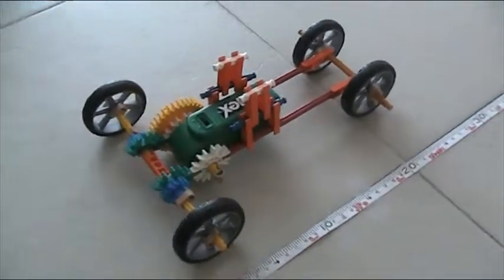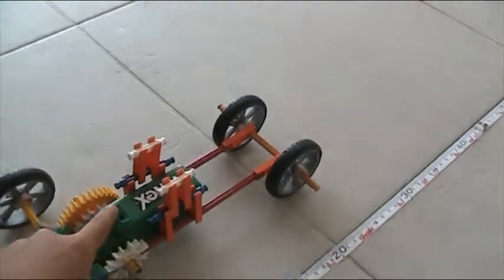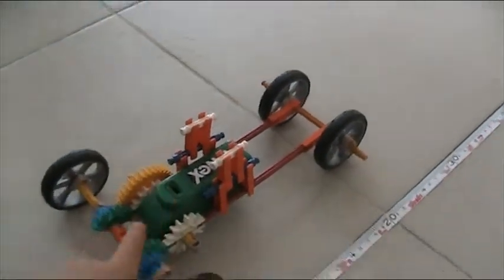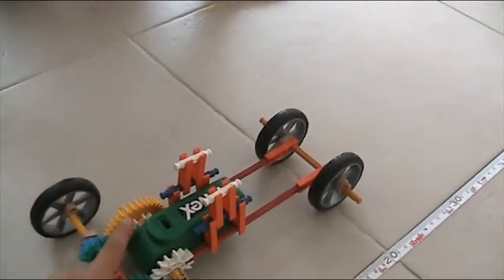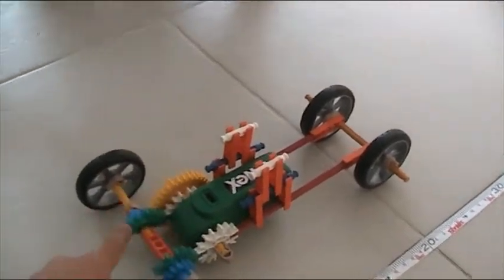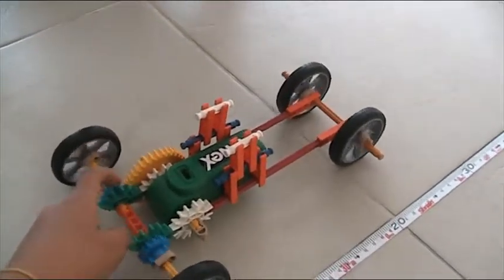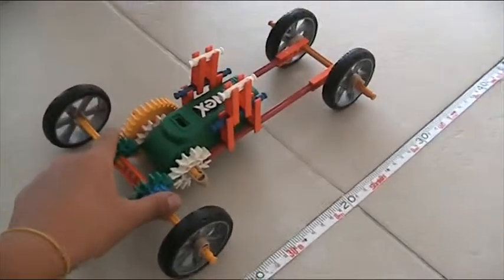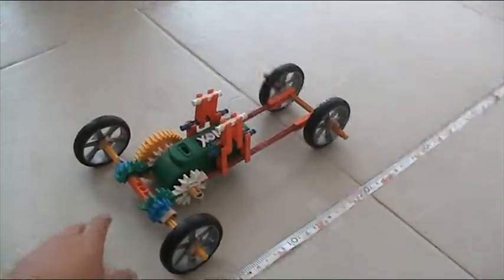Group 5 K-Nex Trial 5RG